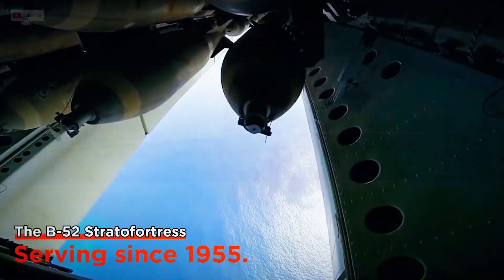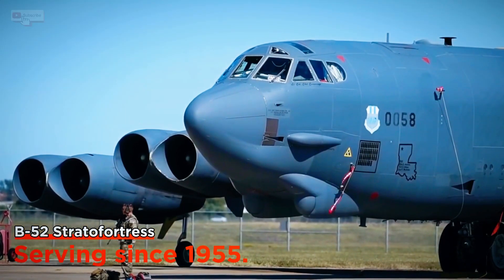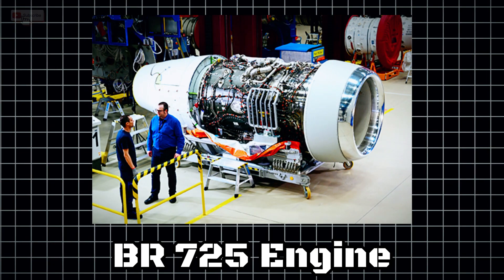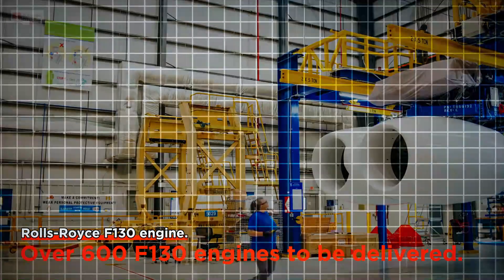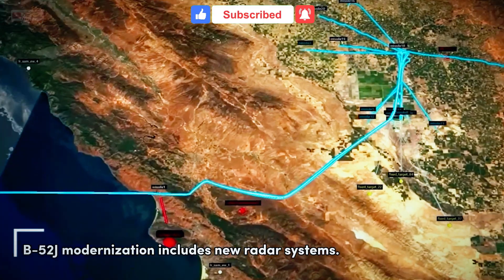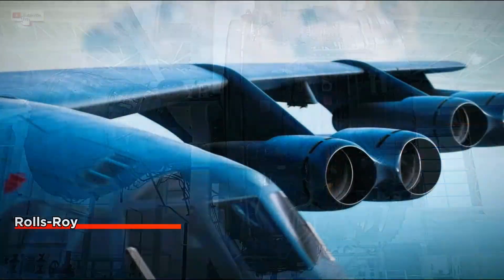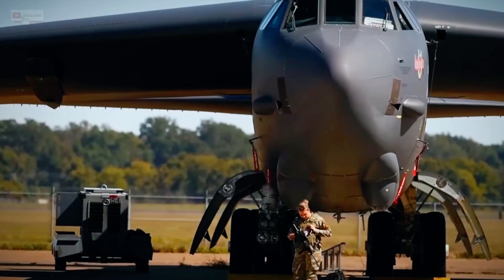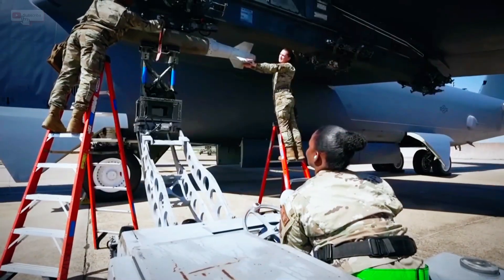The Shocking Truth About US Testing Rolls Royce F130 Engine For B-52s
The legendary B-52 Stratofortress is getting a groundbreaking upgrade! The U.S. Air Force is now testing the advanced Rolls-Royce F130 engines, ensuring these iconic bombers can soar through the skies for a full century. With 608 new engines being fitted to the fleet, the B-52 is entering a new era of power and efficiency. But what makes these engines so special? And how will they extend the B-52’s service life into the 2050s and beyond.